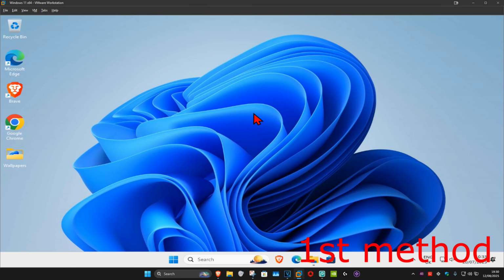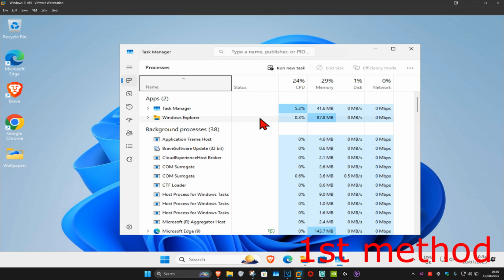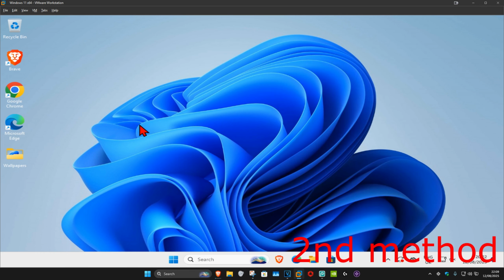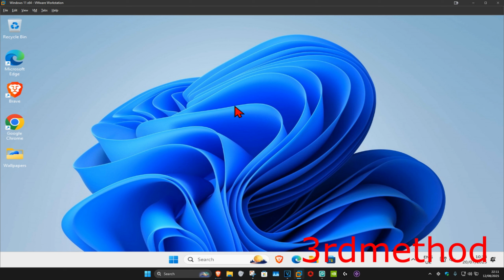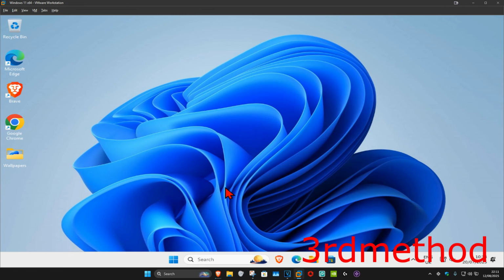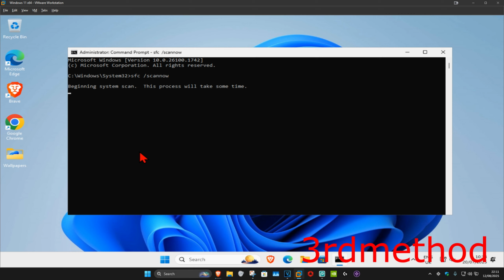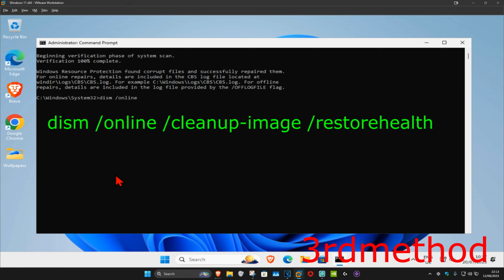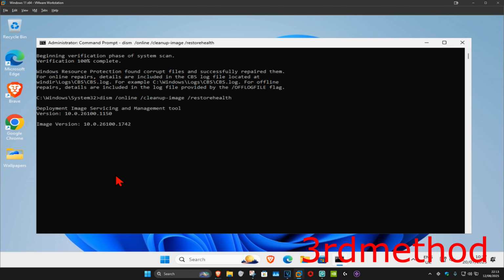How To Fix Action Center Not Opening or Working in Windows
In this tutorial, I’ll show you how to fix the Action Center not opening or working in Windows. Follow these steps to troubleshoot and get your Action Center working again.

Issues addressed in this tutorial:

Action Center not opening in Windows
Fixing Action Center not working
Troubleshooting Action Center issues
How to restore Action Center functionality